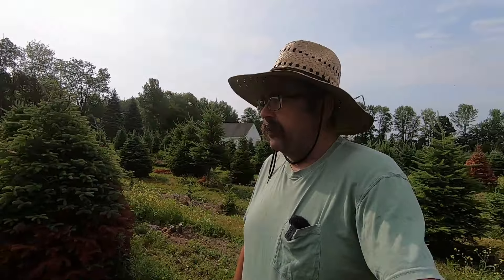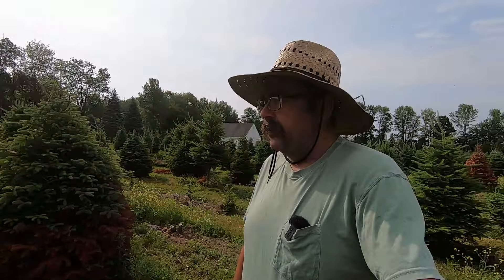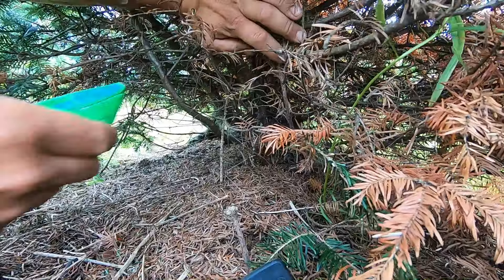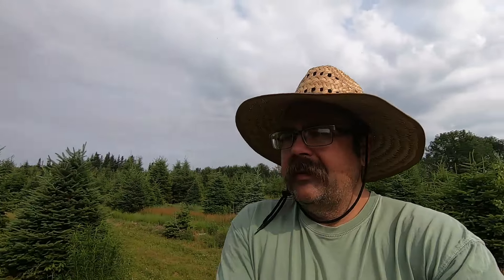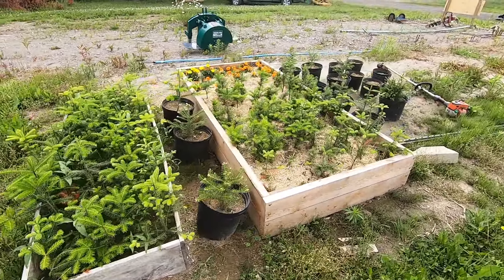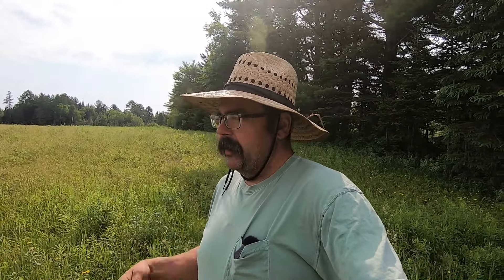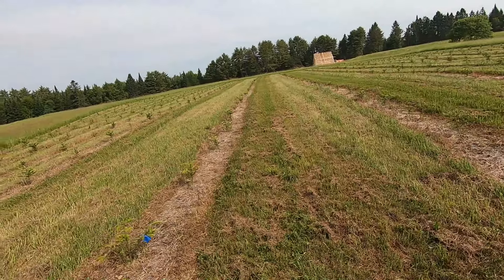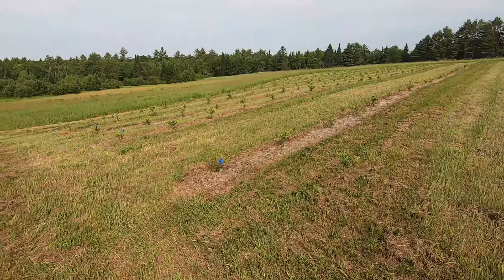Root Rot and Stuff | Tips for identifying Phytophthora, Lirula | Band Spray Kill Strip Update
Quinn's Tree Farm is a small Choose and Cut Christmas Tree Farm in Central Maine.  As we continue to grow, we share our journey with you here on YouTube.